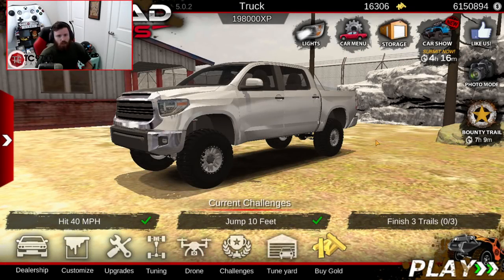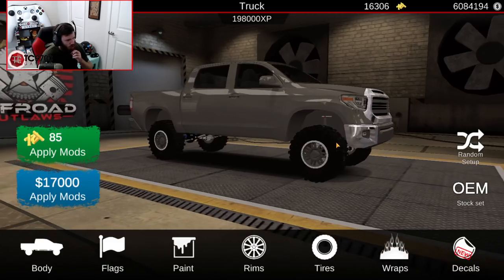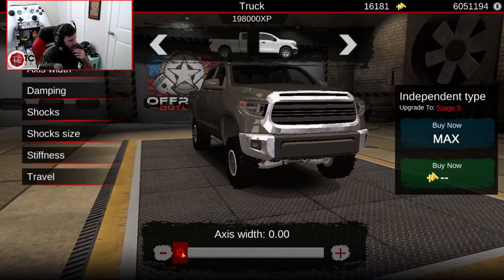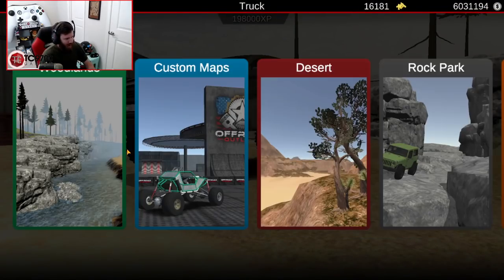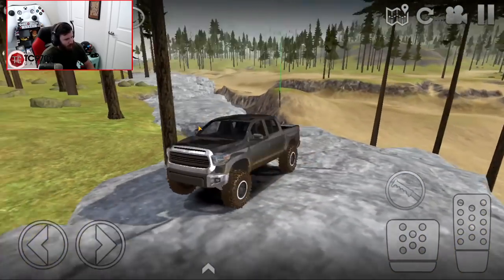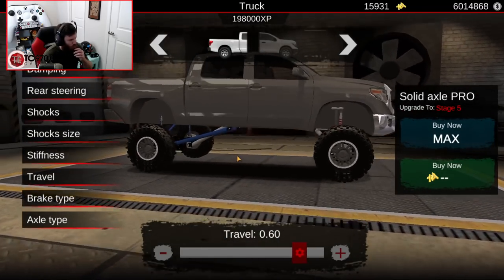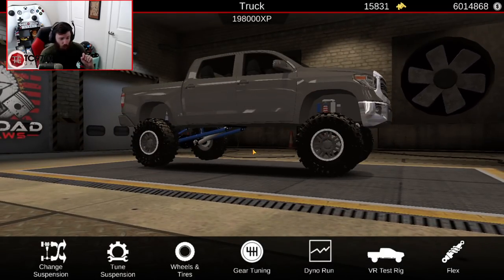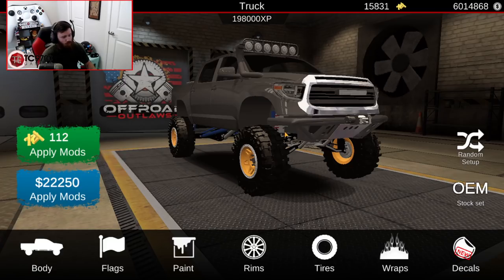Building My REAL TRUCK in OFF-ROAD OUTLAWS!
Building My REAL TRUCK in OFF-ROAD OUTLAWS! | TC9700Gaming

Welcome back to Offroad Outlaws!! This time, we're going to be building two versions of my real Toyota Tundra! One is going to be a real world replica and the next is going to be the ultimate version!